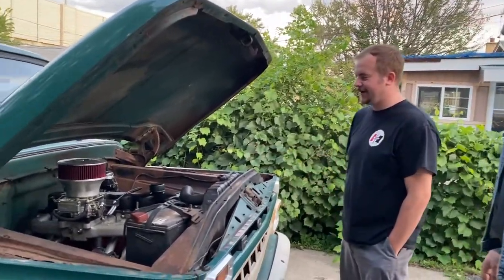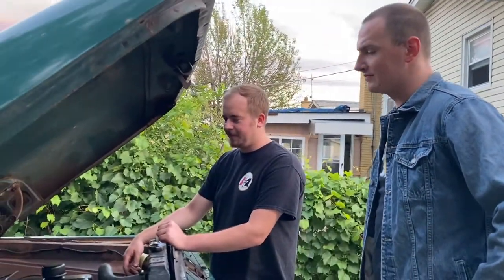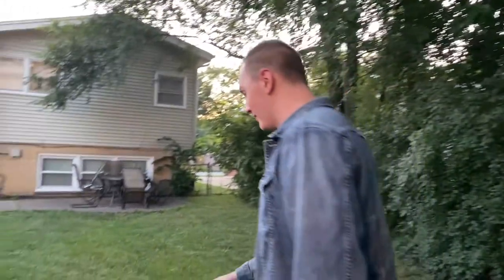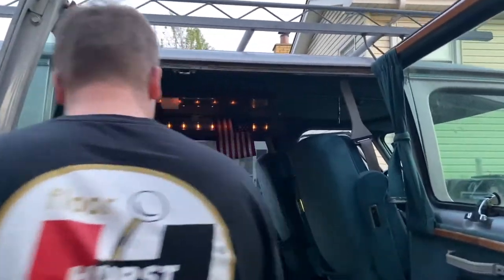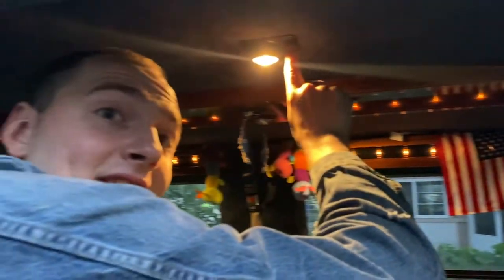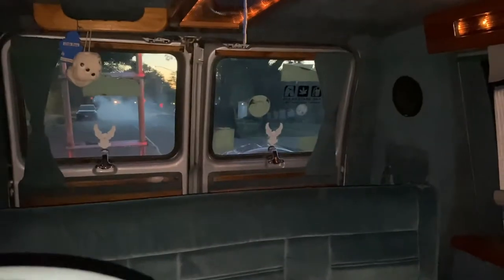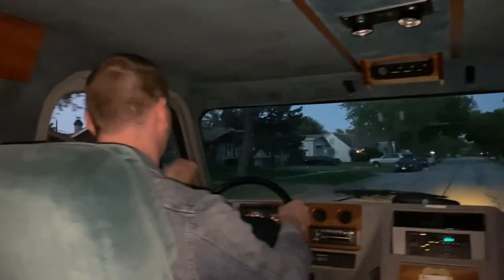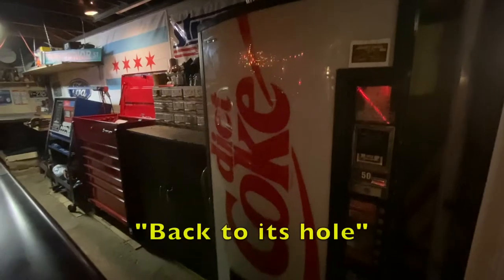Tony Banana Episode 3: Johnny's Garage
In this episode of Tony Banana, we take a tour of the famous "Johnny's Garage" in Chicago.  Among the vehicles seen are John's F250 and the "Mothership" G10 Van.

---SOCIAL MEDIA---
Facebook: The Fake Tony Banana

CRAZY BANJO
SUNNY VIBES
Dangerous Side Quests of Grunge - Heavy Metal